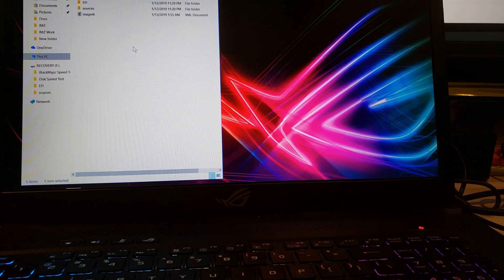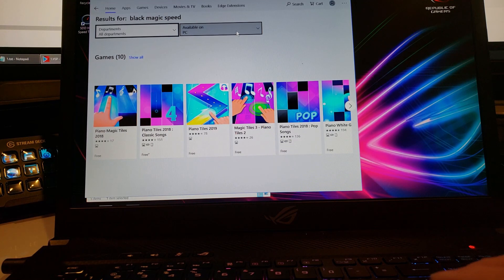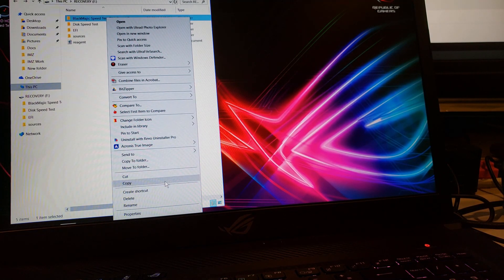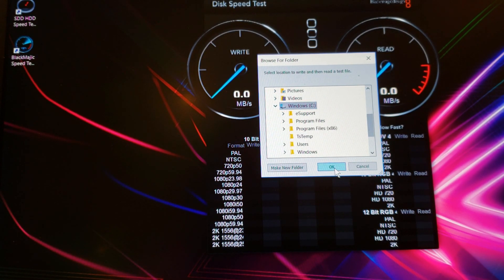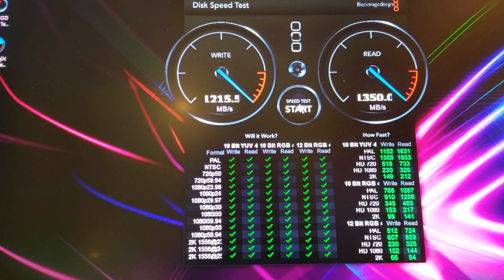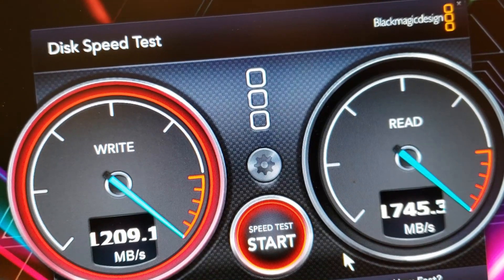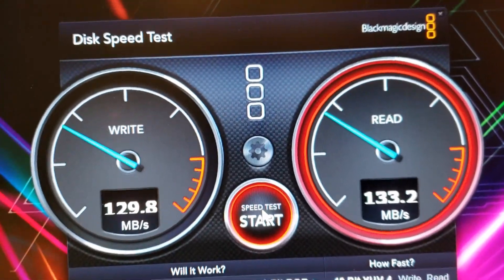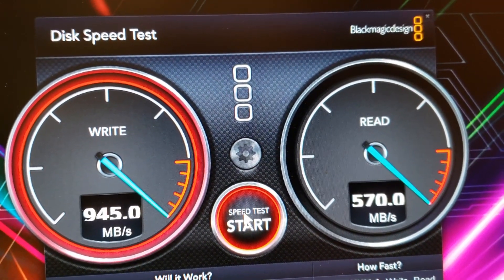Blackmagic Disk Speed Test pcie nvme ssd Windows Version Link Below (01-2019)